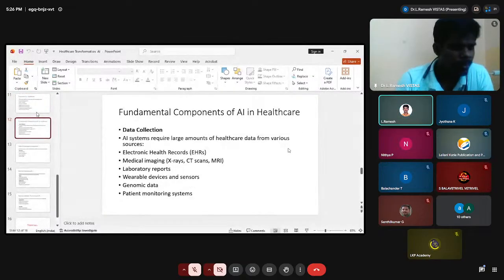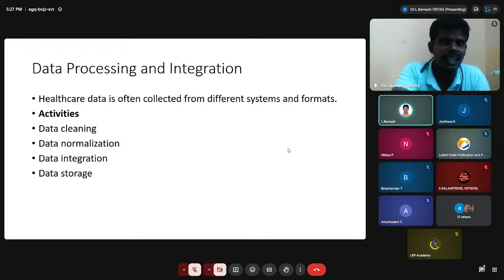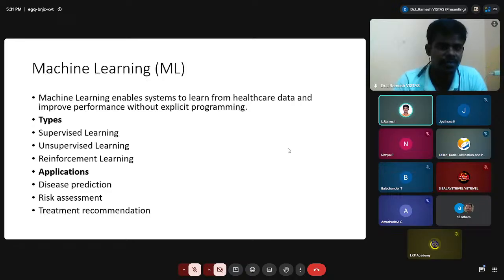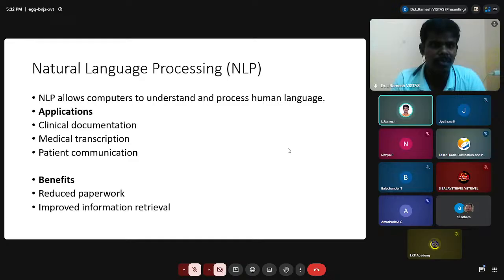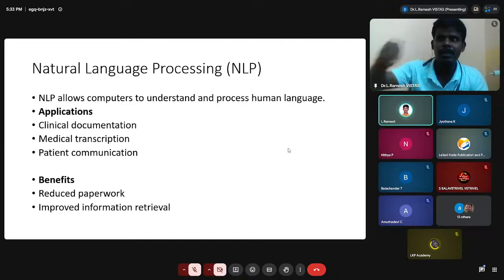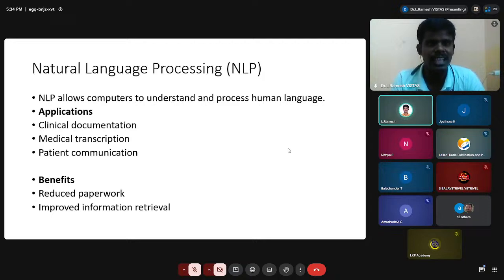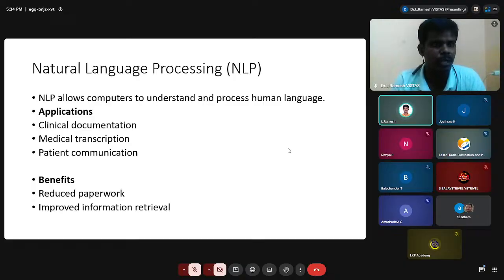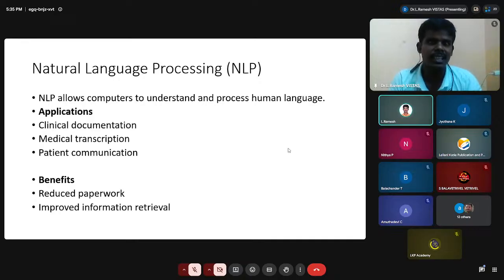5 Days International FDP :Next-Generation Healthcare Transformation with Generative AI Applications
Speakers
Dr. Shiammala P. N.

Assistant Professor
Vels Institute of Science, Technology and Advanced Studies (VISTAS)

Dr. L. Ramesh

Assistant Professor
Department of Computer Applications
School of Computing Sciences

Dr. R. Bagavathi Lakshmi

Associate Professor
Vels Institute of Science, Technology & Advanced Studies